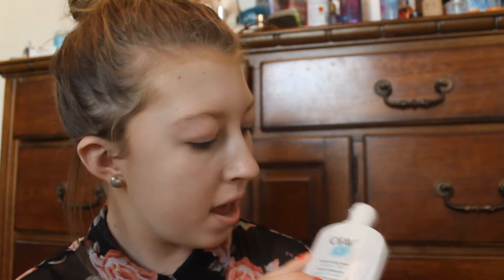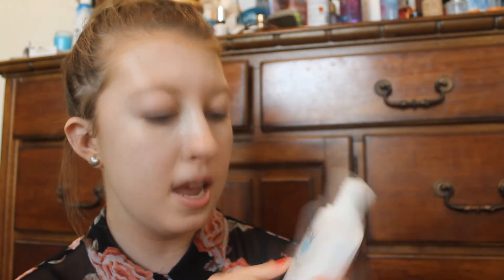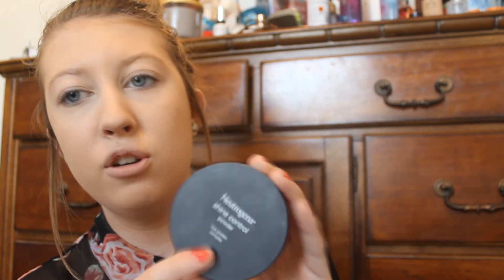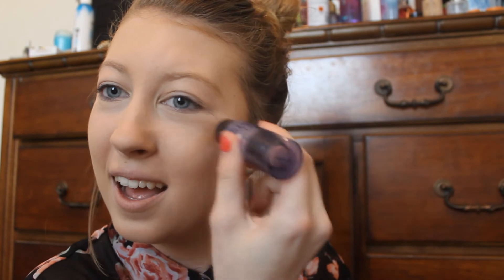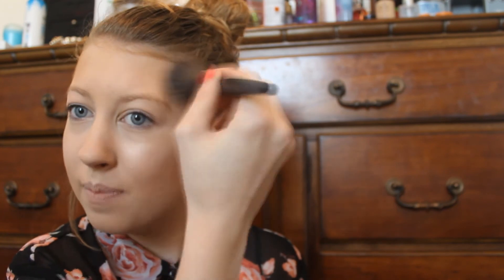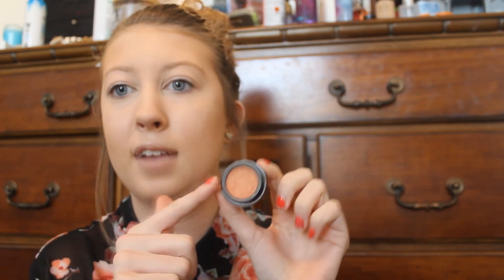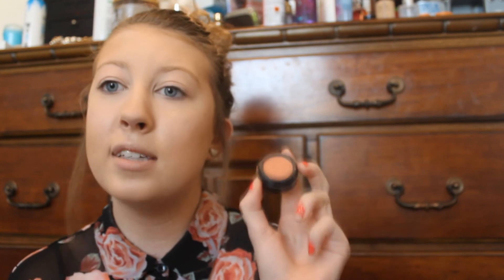Full Coverage Foundation Routine!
OPEN ME
LINKS!

ABOUT ME-
Name- Hannah
Age- 16
Camera- Cannon Rebel EOS T3i
Editor- Movie Studios Platinum 12